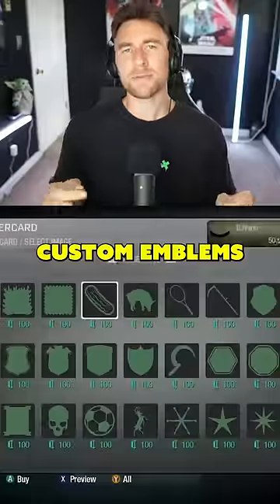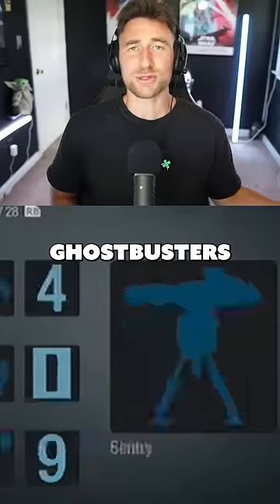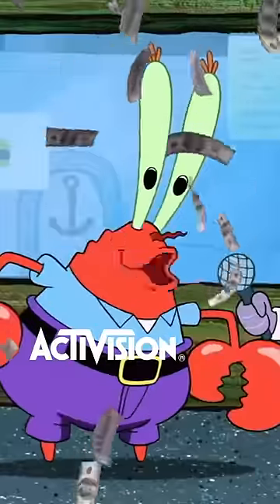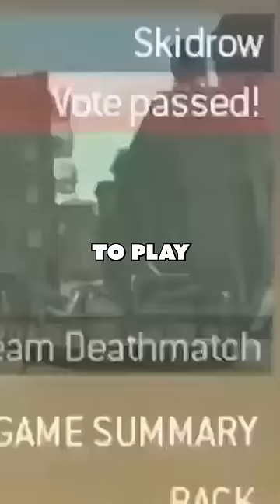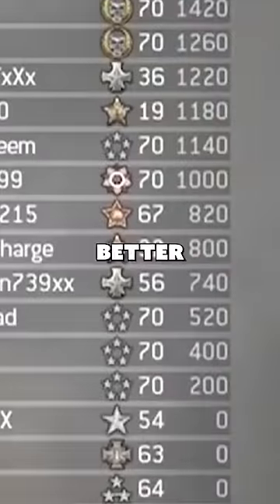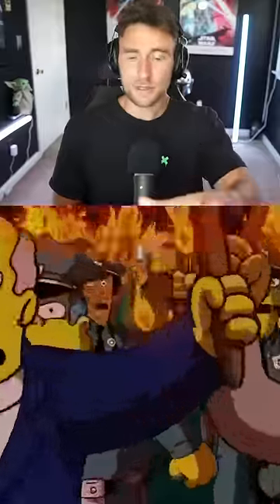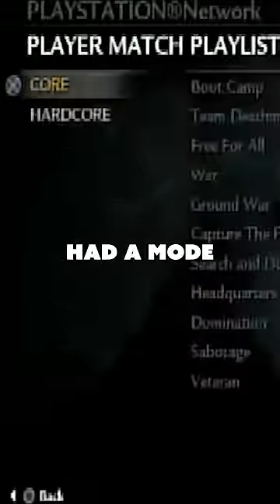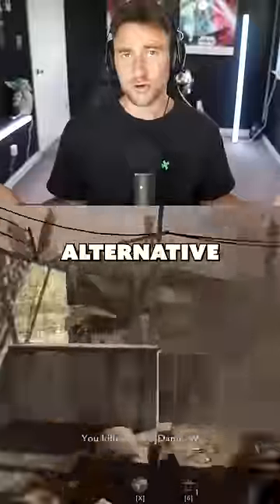5 things call of duty NEEDS to bring back